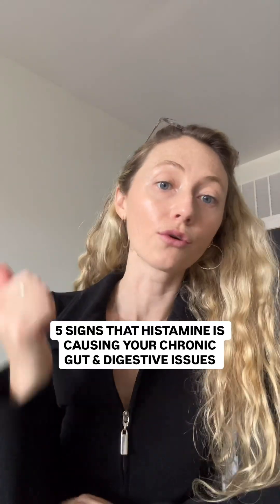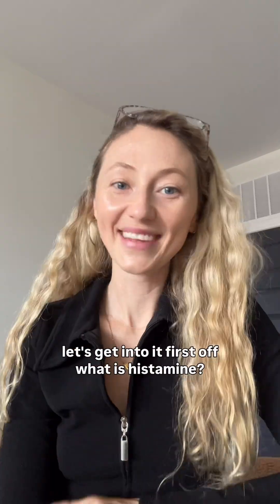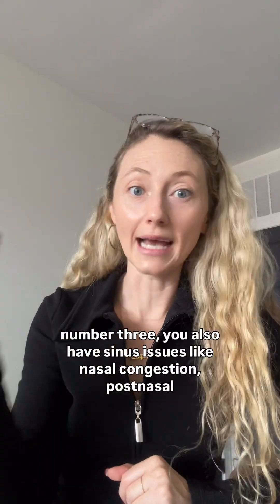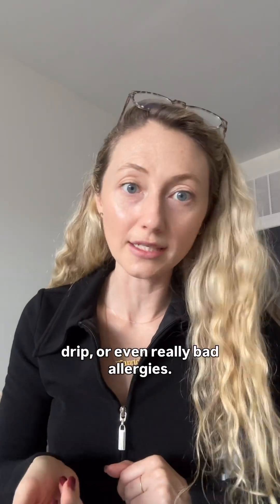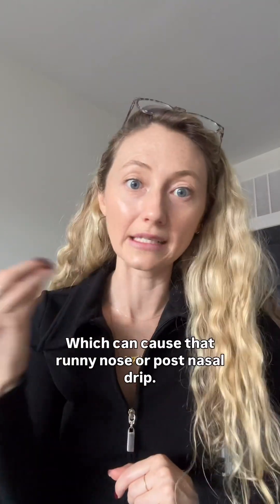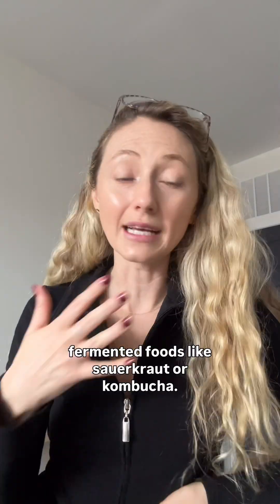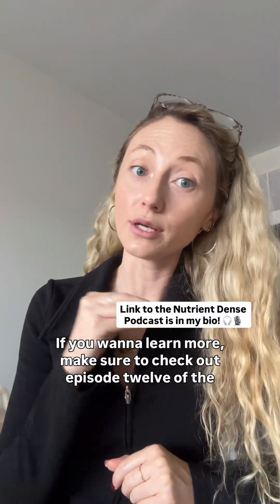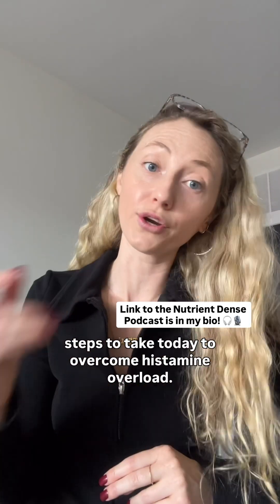5 Signs Histamine is Causing Your Gut & Digestive Issues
Is histamine causing your chronic gut and digestive issues? Check out Episode 12 of The Nutrient Dense Podcast, "Is Histamine Overload Causing Your Unexplained Symptoms?", to learn more!